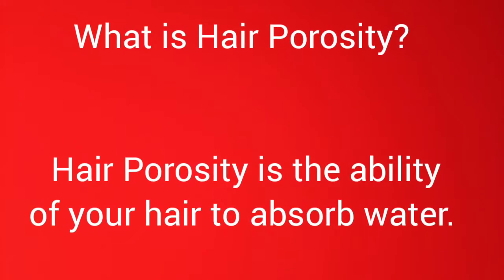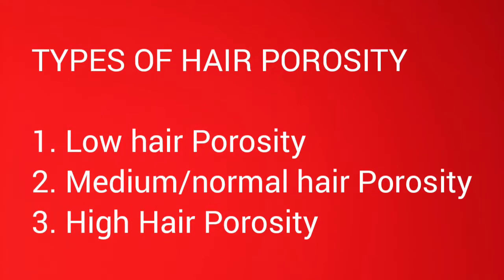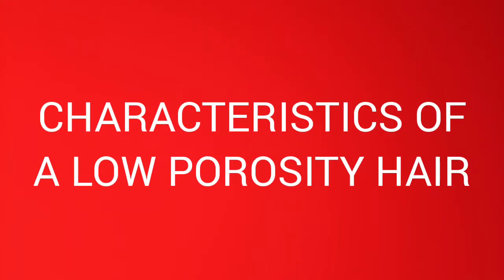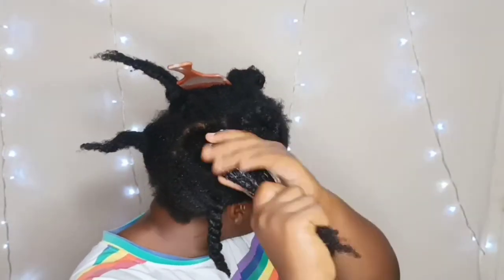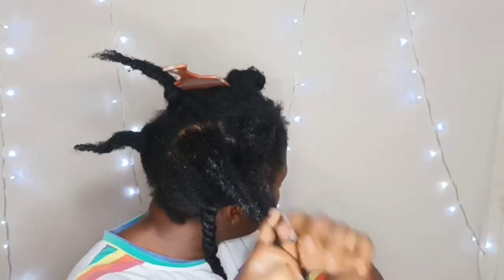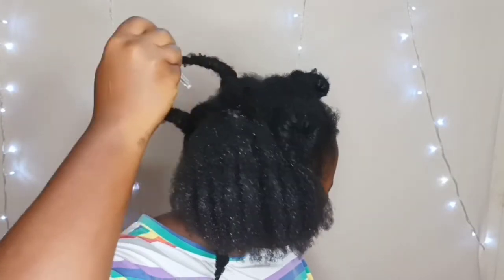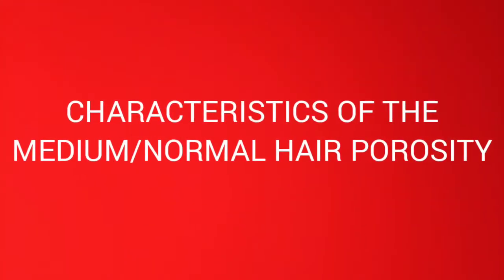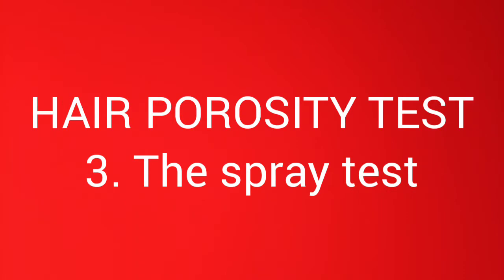3 Ways To Check Your Hair Porosity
Hello Beauties,
In today's video I'll be talking about hair porosity, it's types and how you can check your own hair porosity. Also ways you can care for it.

How to use aloe Vera Juice on natural hair (the right way) for massive hair growth